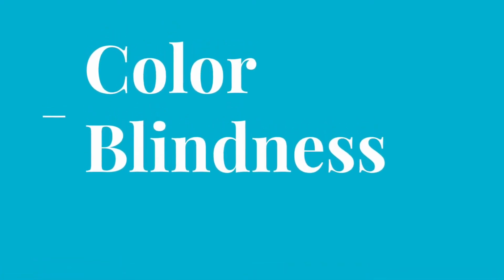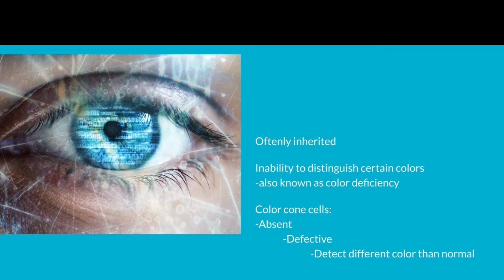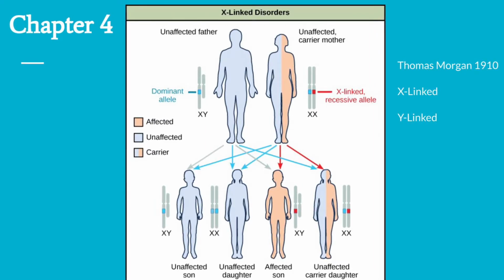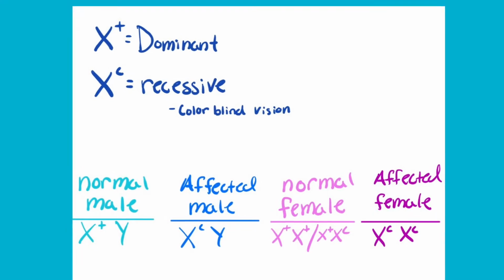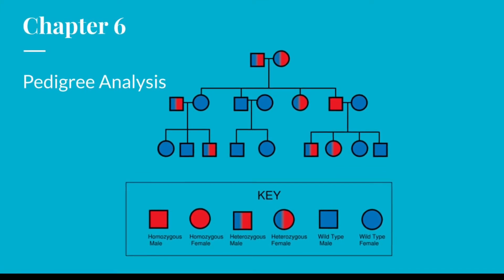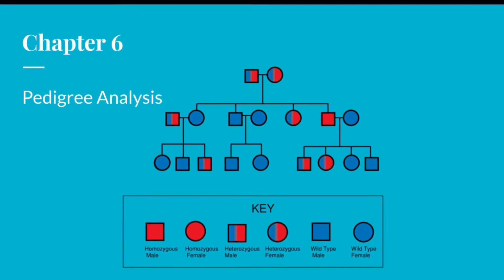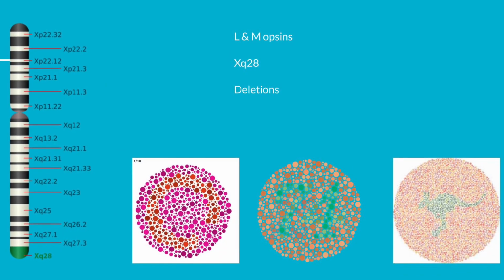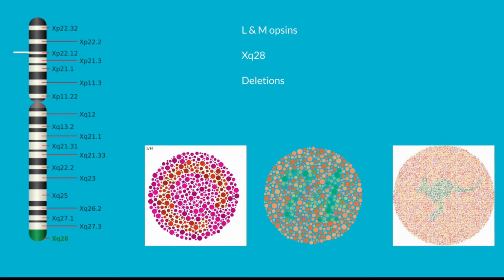Color Blindness Genetics Video